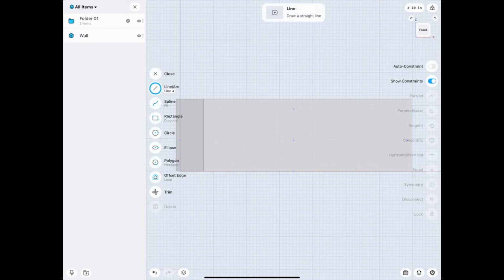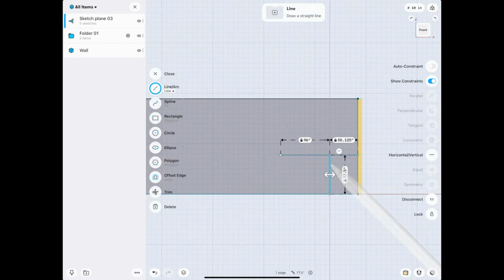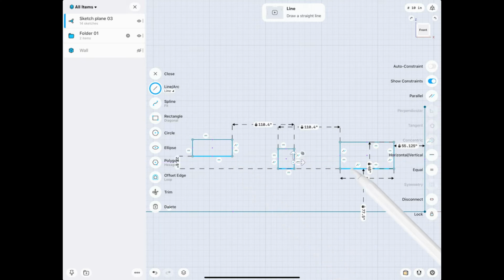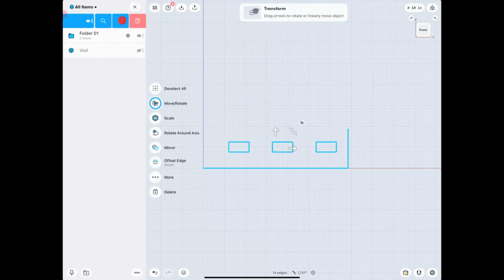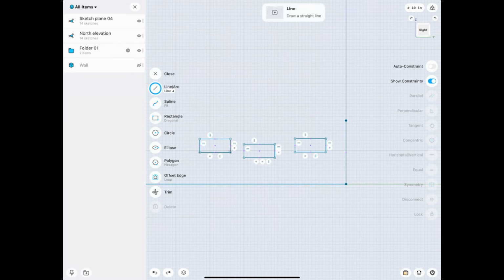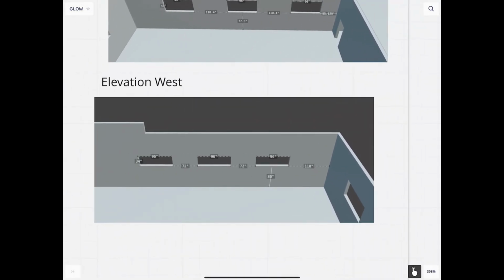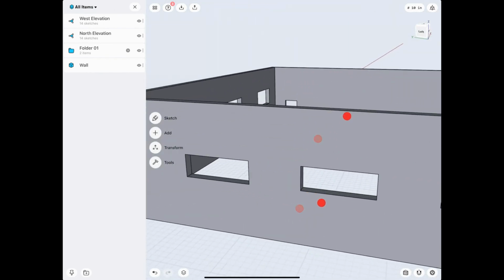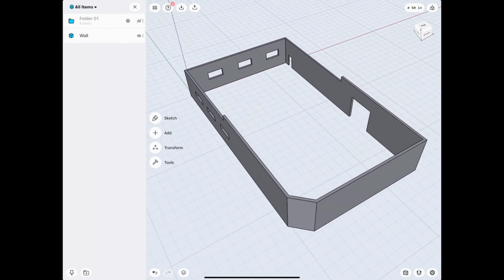Shapr - 3 GLOW Window Openings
In this video I will show you how to draw the openings for a window onto a wall, set up a smart sketch to adjust all windows and then cut the window openings into the wall.